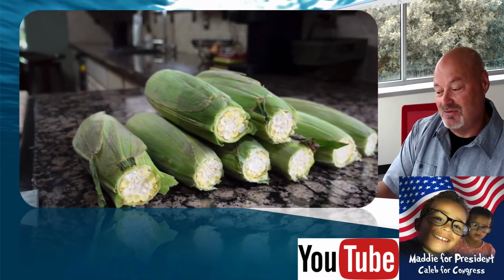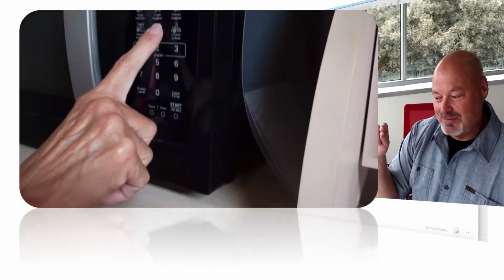Corny BBQ Video Independence Day Recipes and Family Fun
Corny BBQ Video Independence Day Recipes and Family Fun with Maddie, Caleb, Pops, Lovey, Mom and Dad.

Maddie for President is a weekly video podcast focused on empowering kids to become capable, confident and courageous citizens in a culture of consumerism filled with chickenhearted people.

We talk about everything you wish you learned about life, love, and discipline — including money.

It's all from the perspective of a brilliant beautiful two-year-old girl growing up in Houston Texas with her big brother, Caleb. Maddie and Caleb are never afraid to exercise their American Right to FreeSpeech and everyday they discover new words!

Pops and Lovey are always there to help translate when necessary.

Links and Show Notes

Listen Everywhere!

Show Notes

Love the Podcast

Meet Maddie